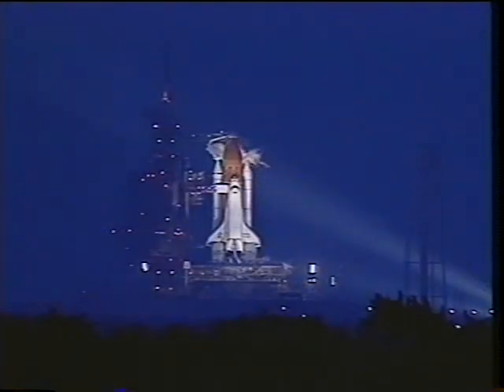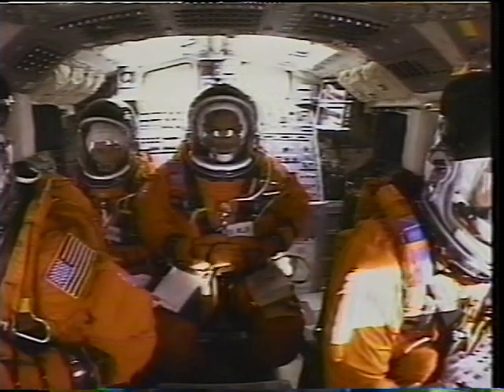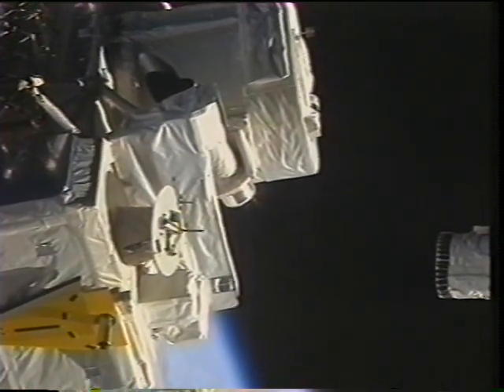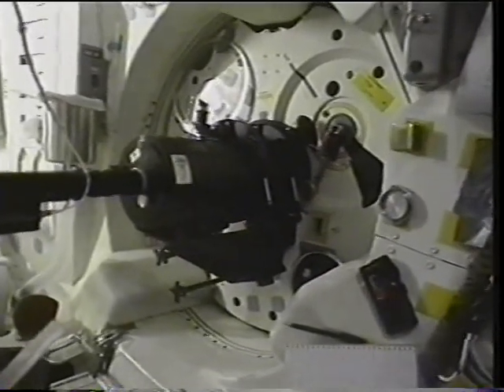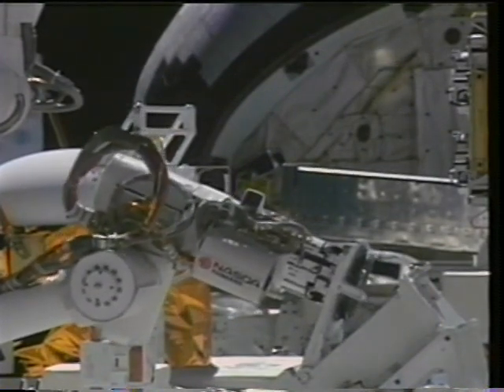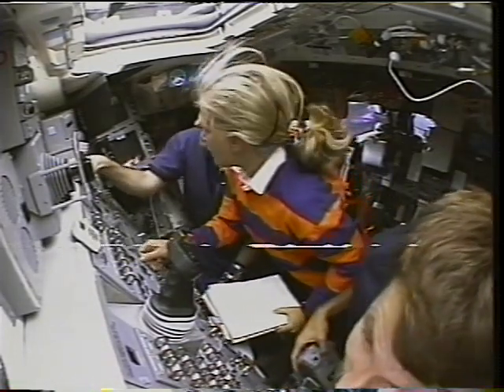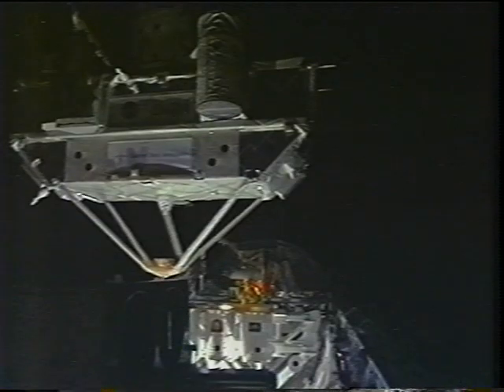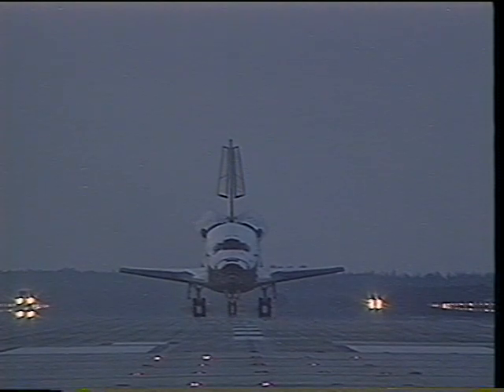Space Shuttle Flight 86 (STS-85) Post Flight Presentation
Space Shuttle Flight 86 (STS-85) Post Flight Presentation, narrated by the astronauts (18 minutes). Launch: August 7, 1997. Crew: Curtis Brown, Kent Rominger, Jan Davis, Stephen Robinson, Robert Curbeam, Bjarni Tryggvason. Vehicle: Discovery.